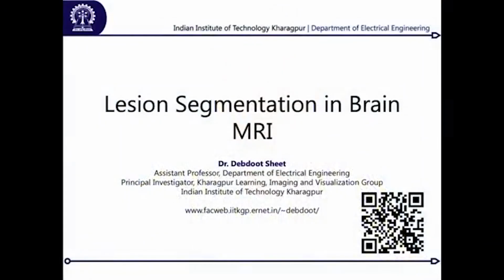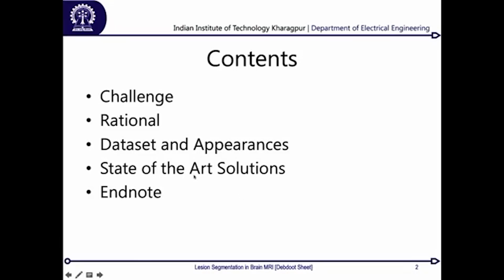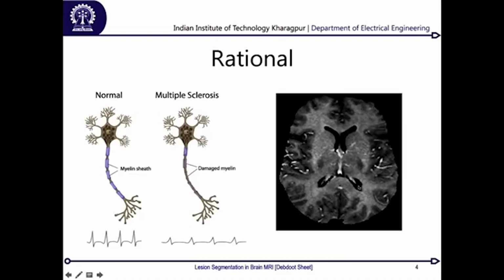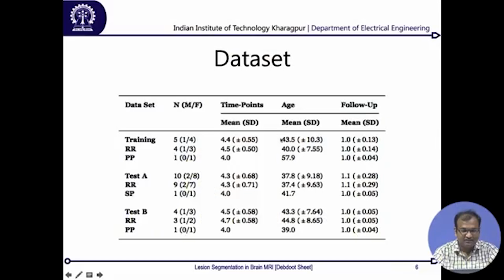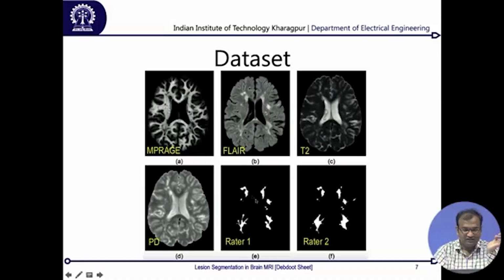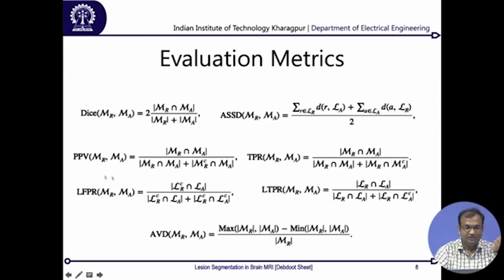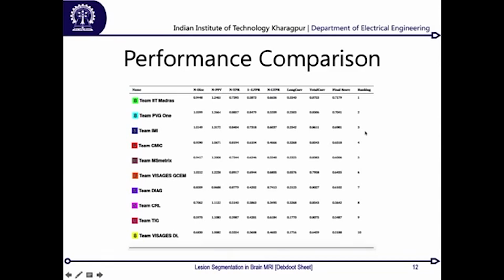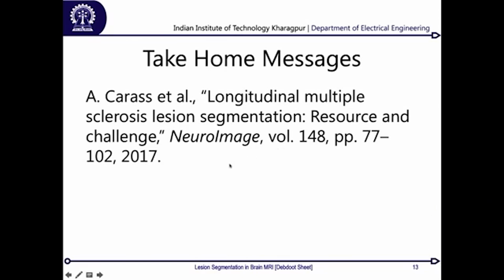Lesion segmentation in Brain MRI